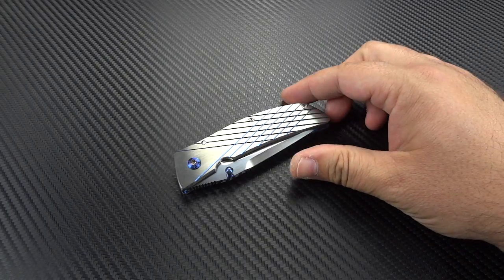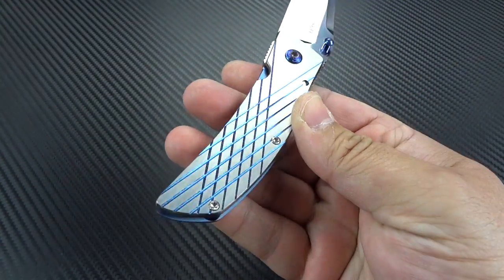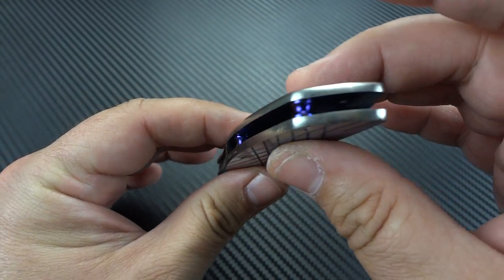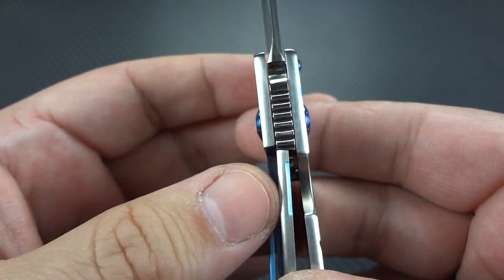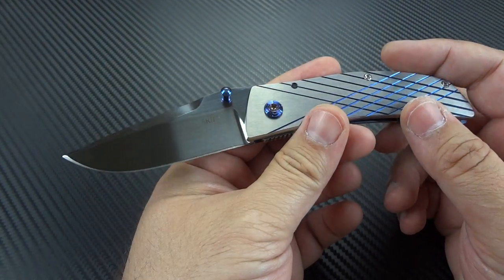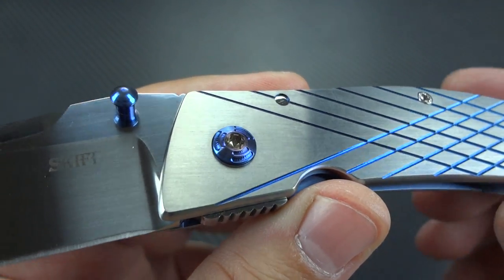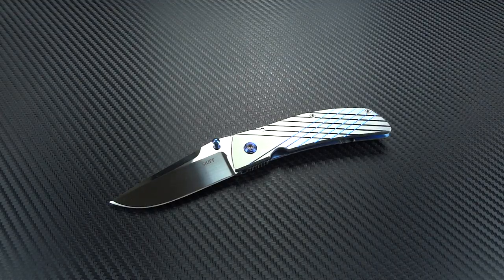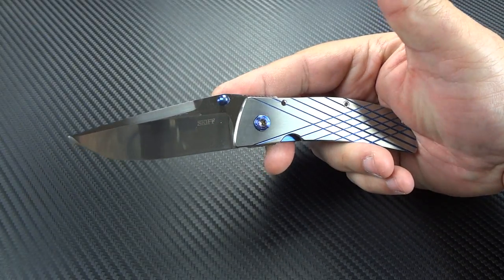Steve Skiff Cohort: A refined EDC companion. Sebenza lovers should really check this out.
Steven Skiff, a voting member of the Knifemaker's Guild creates a slim, utilitarian EDC package here, with beautiful hand finishing touches like mirror polishing and high satin that set it apart from the crowd. You can order a build directly from Steve through his or through his dealers